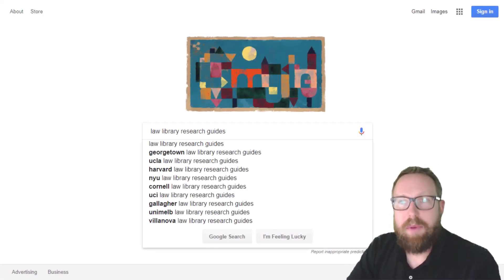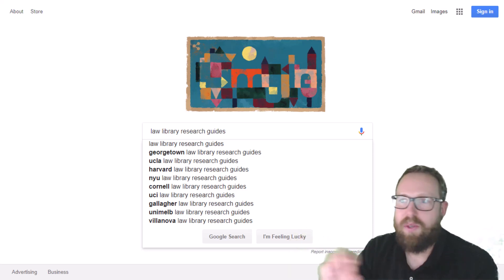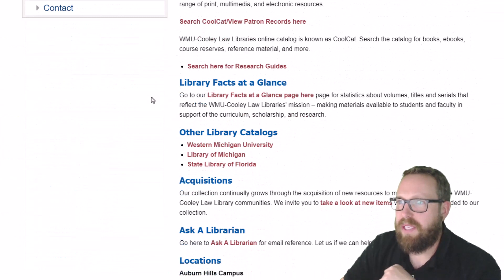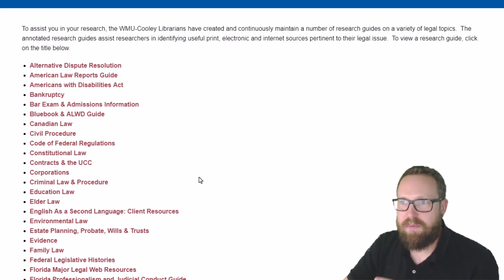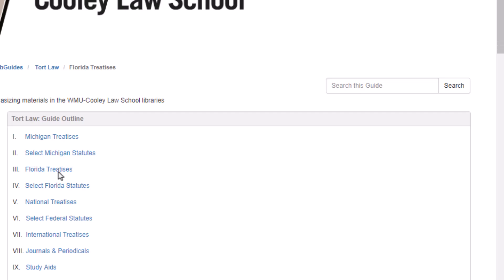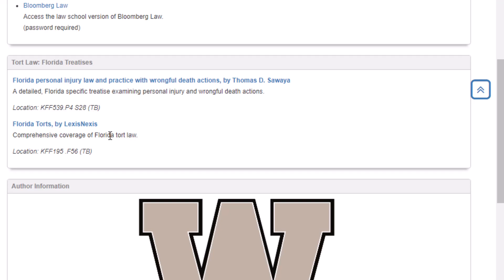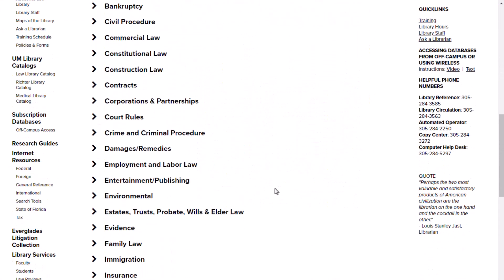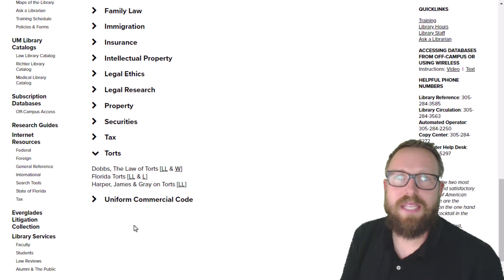2.2.2 Library Research Guides – Florida